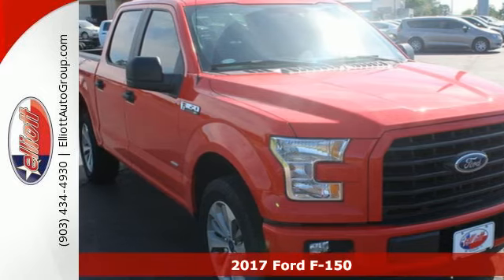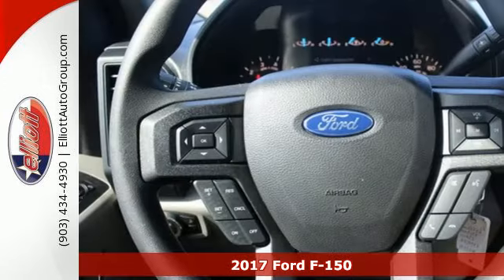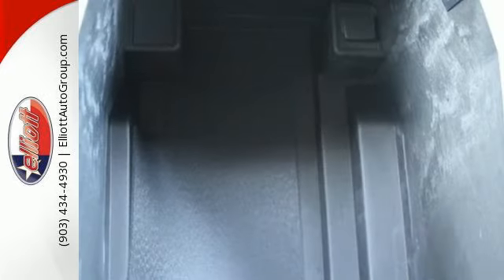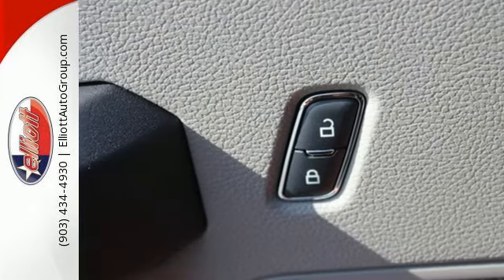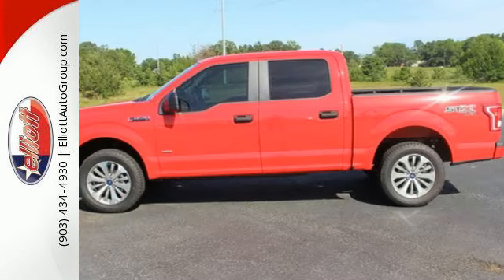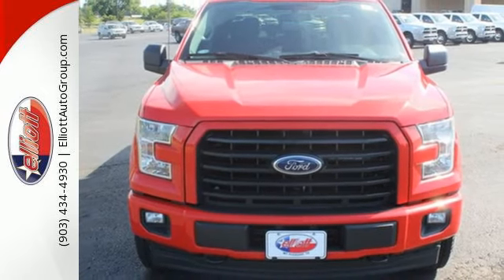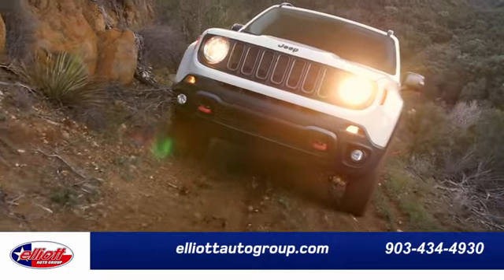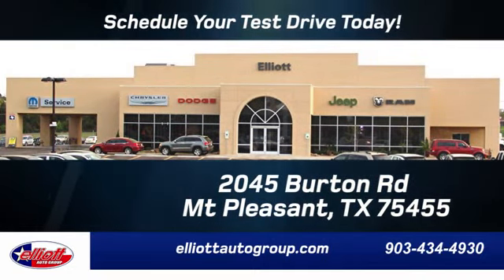New 2017 Ford F-150 Mt Pleasant TX Sulphur Springs, TX F5353 - SOLD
Year: 2017
Make: Ford
Model: F-150
Trim: 4WD SUPERCREW
Engine: 2.7L V6
Transmission: Automatic 6-Speed
Color: Race Red
Interior: Black w/Unique Sport Cloth 40/Console/40 Front-Sea
Stock #: F5353
VIN: 1FTEW1EP5HKD16087

Address:
2045 Burton Rd.